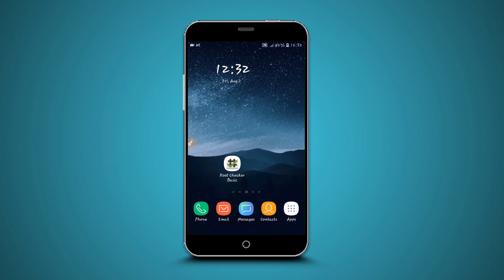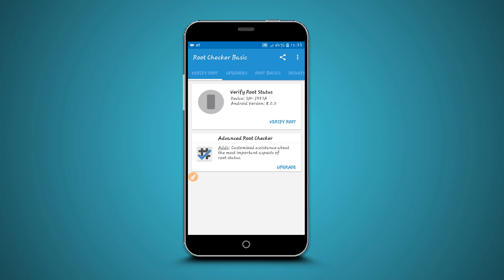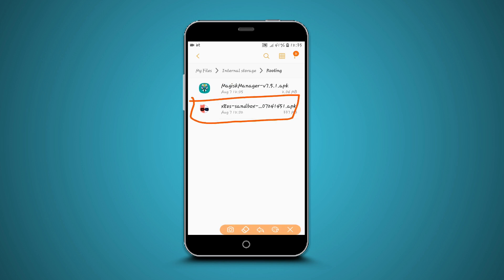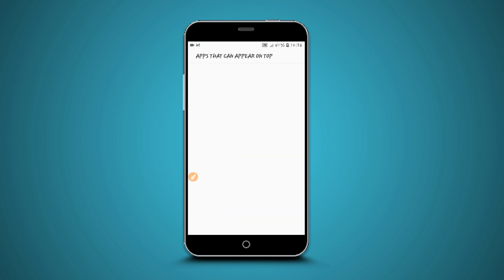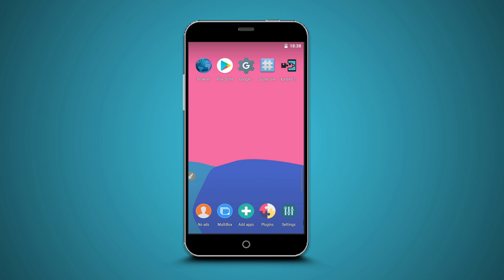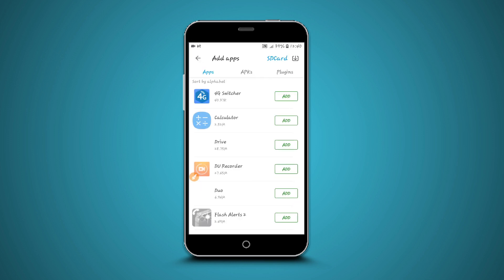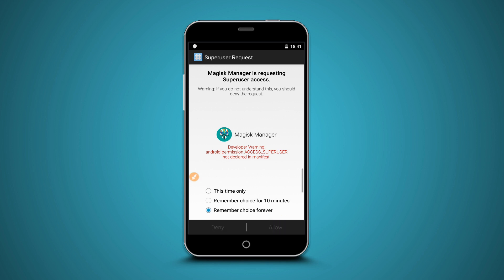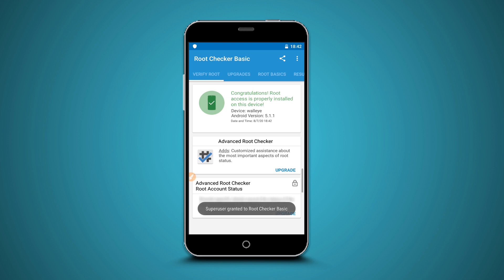ROOT ANY ANDROID DEVICE WITH 1 CLICK | 2020 NEW ROOTING APP | NO PC NO TWRP NO BOOTLOADER